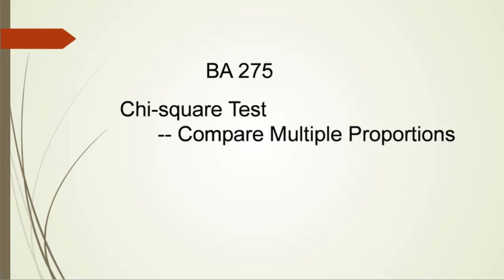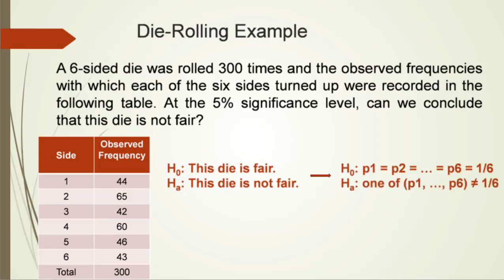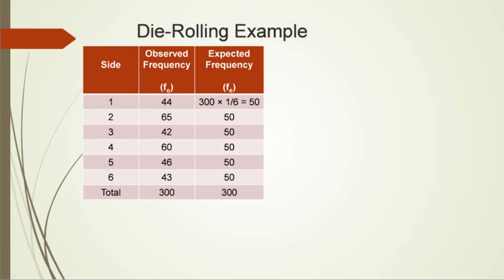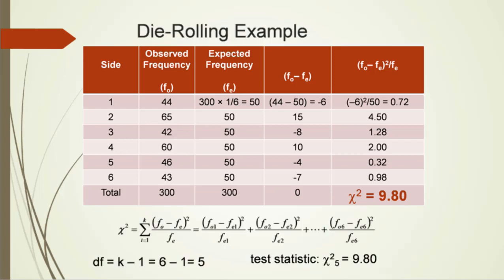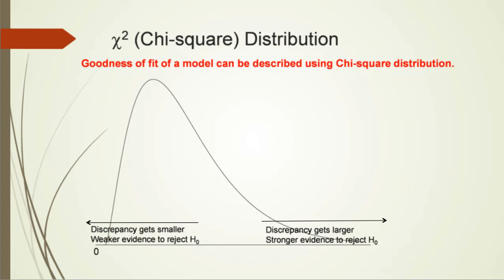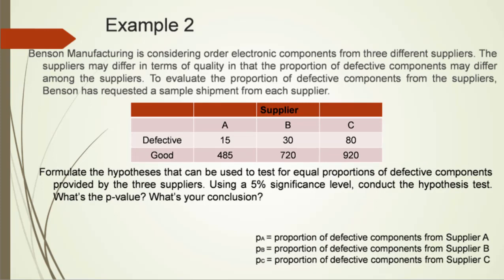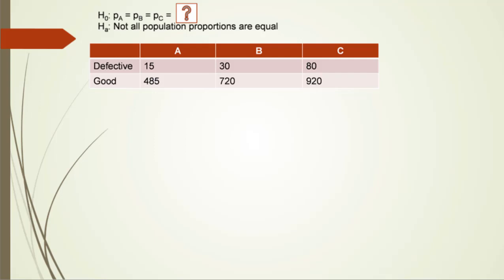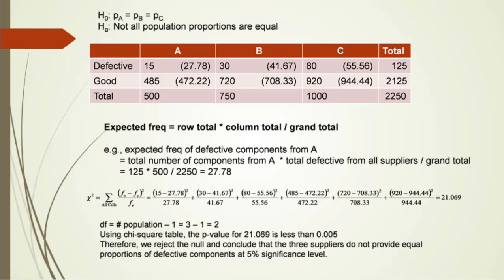Module 6a Chi Squared Test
Video credit to Professor Xiaohui Chang.